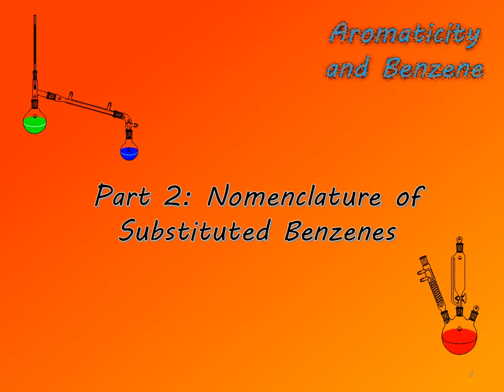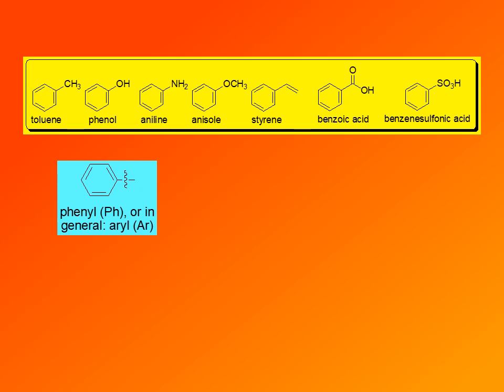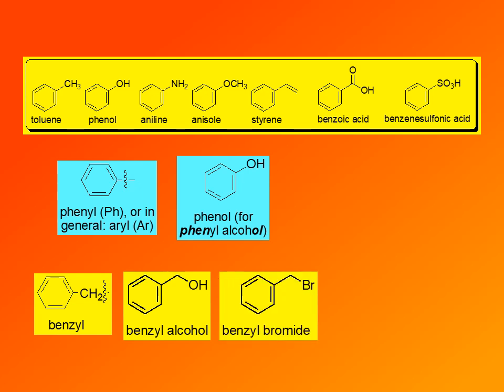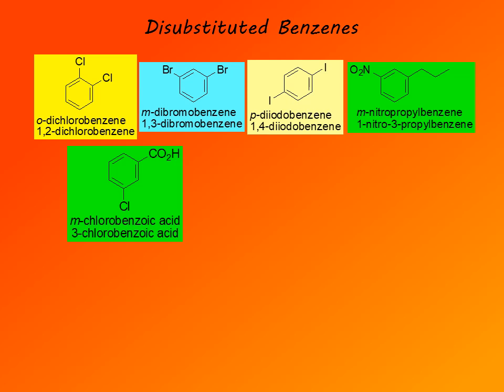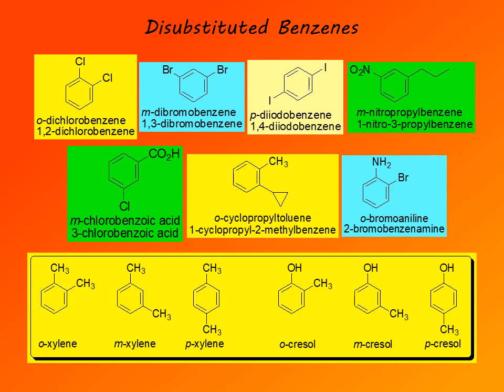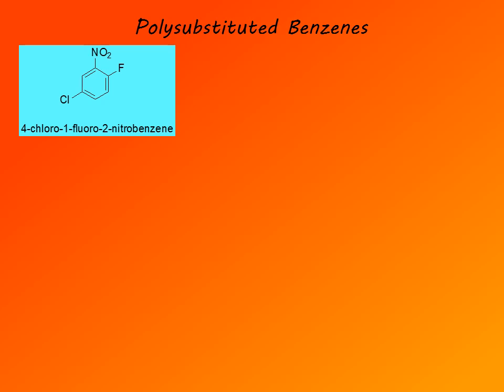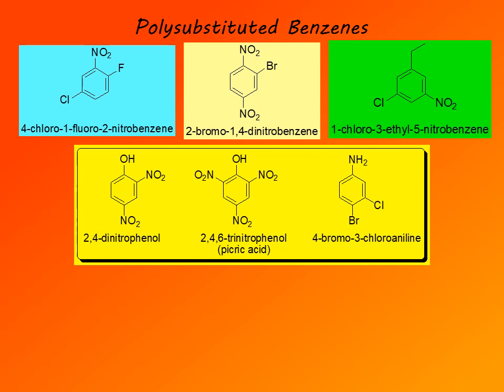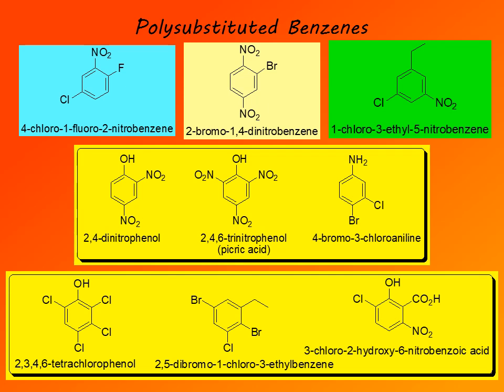19 2 Nomenclature of Substituted Benzenes